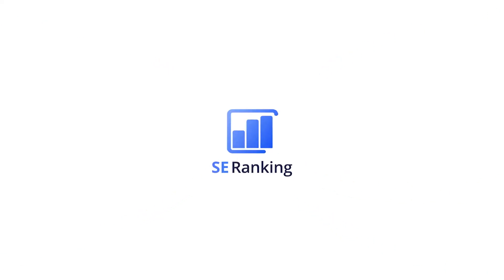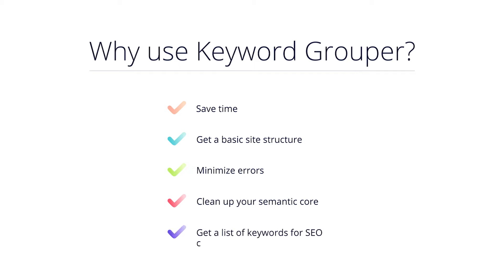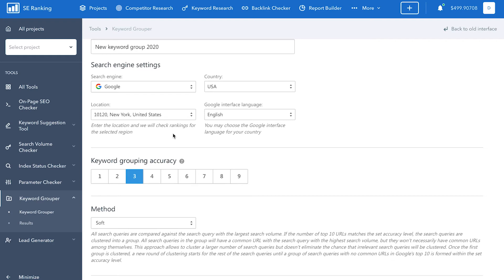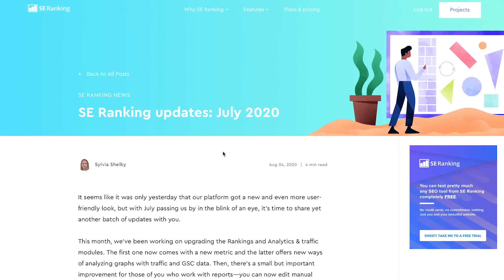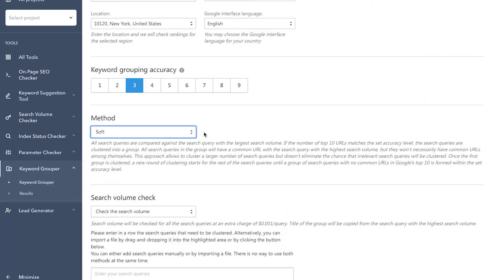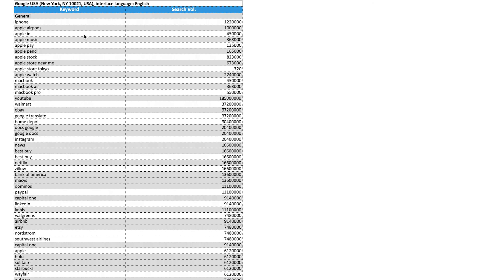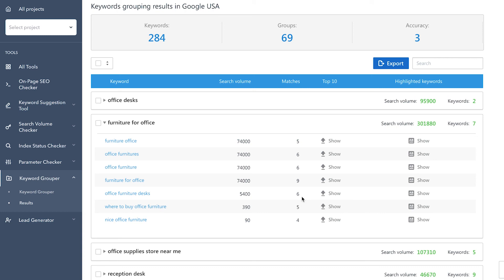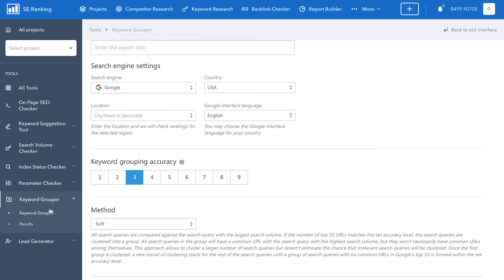SE Ranking: How to group keywords quickly and accurately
SE Ranking's Keyword Grouper is an advanced tool that can help you to segment keywords for further distribution across your website, plan the SEO architecture of your future website, get higher quality scores and save money on your advertising campaigns through PPC grouping.

Video timestamps:
0:00 Intro
0:10 What is keyword grouping
0:33 Why is it needed
1:13 Keyword Suggestions
1:48 Keyword Grouper tool
2:34 Keyword grouping accuracy
3:57 Methods: Soft vs Hard
5:21 Search Volume Check
5:49 Adding keywords
6:12 Tracking results & history